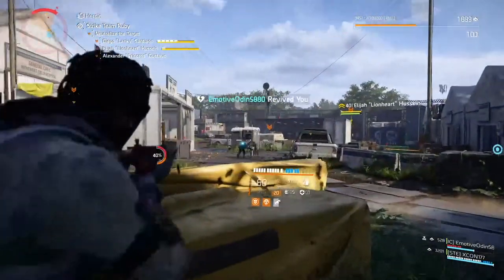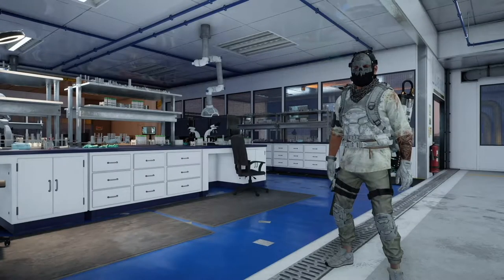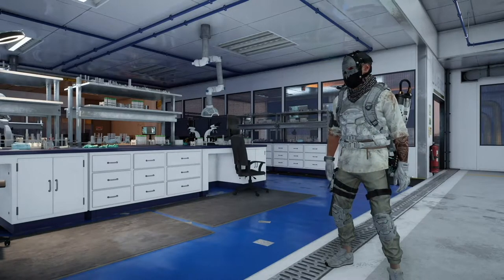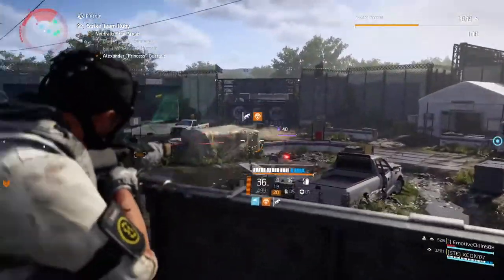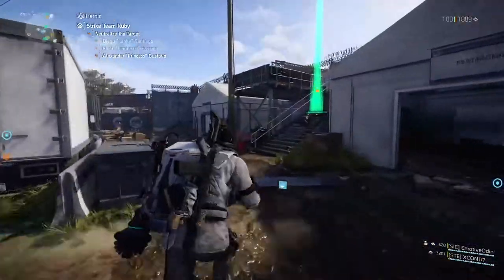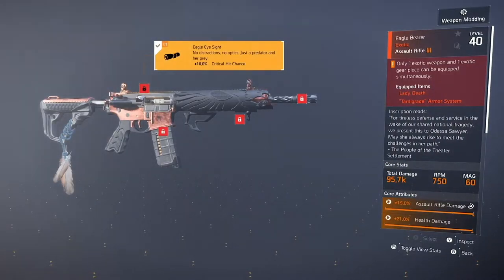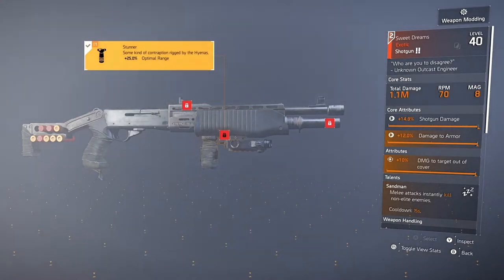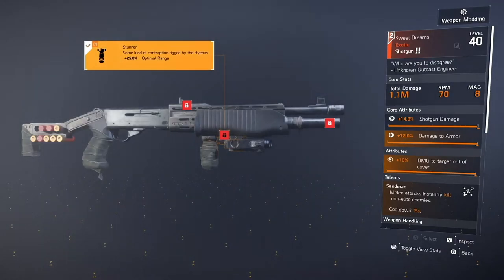The Division 2 Year 3 Predictions: EXOTIC MODS??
We're back with another Division 2 Year 3 Prediction!!  Could Exotic Mods be coming soon?  Only time will tell, but for the time being enjoy this video and discuss in the comments below!!

*What's your favorite Exotic from The Division?*
*What Exotic Mods would you put in if the developers asked you?*